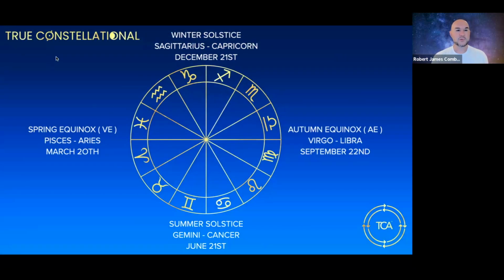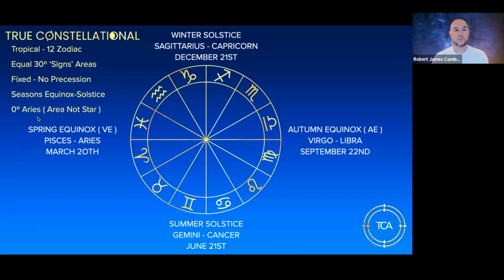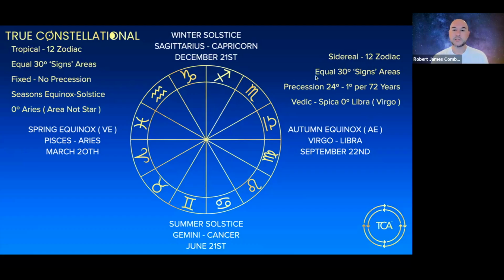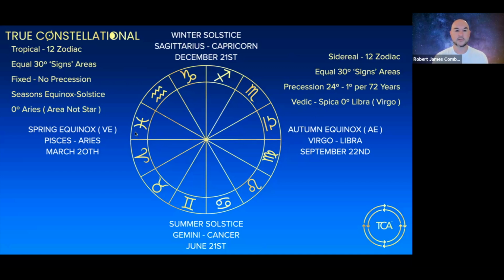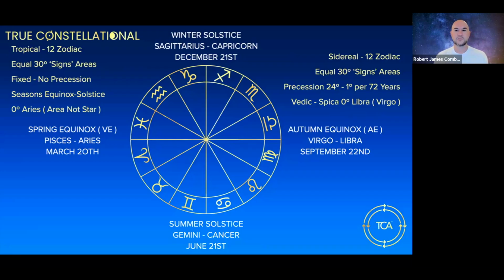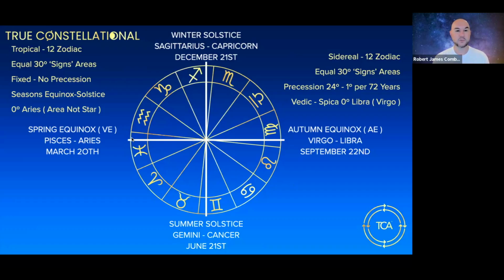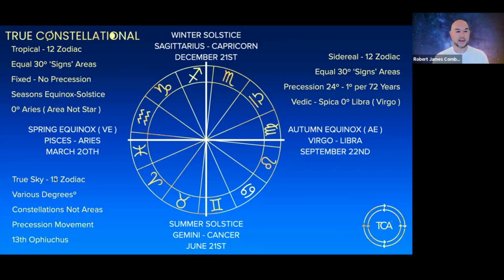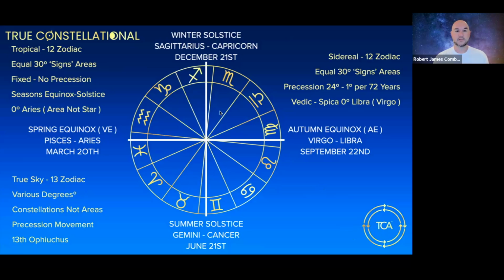Comparing Astrology Systems (Inside TCA Course)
INSTANT ACCESS INTO TCA 🌐  🔭 Enrollment remains opens!

Class has started (this video is a clip from Week 1), but you haven't missed out. Get instant access to the recordings in the course portal, join the Facebook group & catch up at your own pace!

What's included when you join:

✨ Instant access to recordings & course portal

✨ Your custom 3D star map birth chart

✨ Community access to connect with fellow Star Travellers